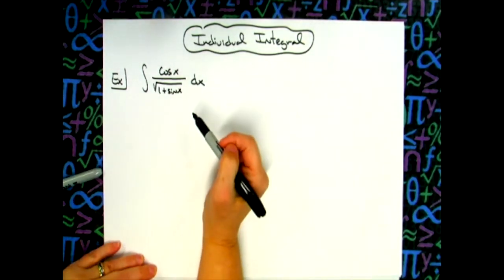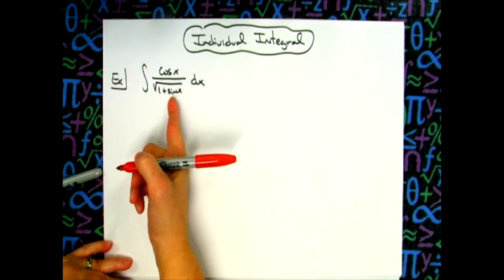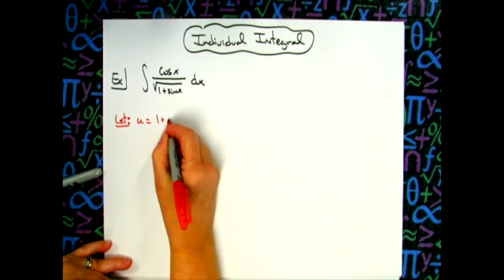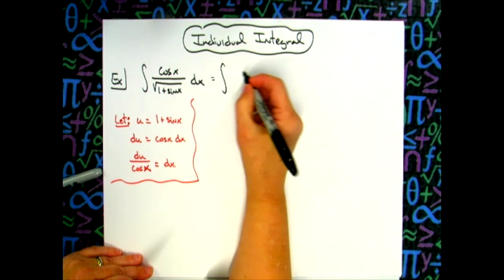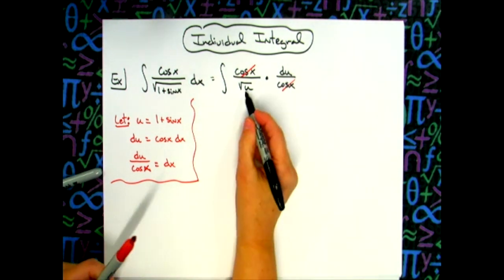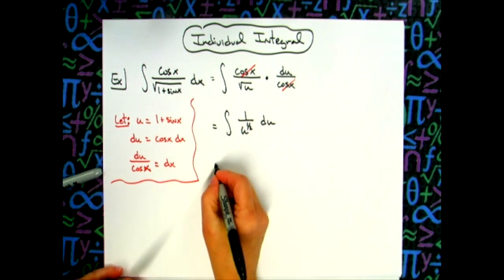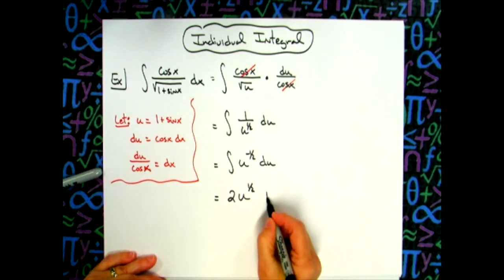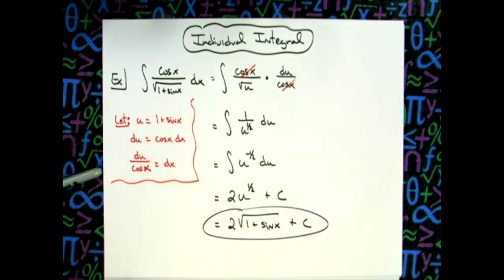Integral of cos x/sqrt(1 + sin x) ❖ Calculus ❖ Trig Integral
This video goes through the integral of cos x/sqrt(1 + sin x).  This is a typical u-substitution trig integral that would typically be found in a Calculus 1 class.